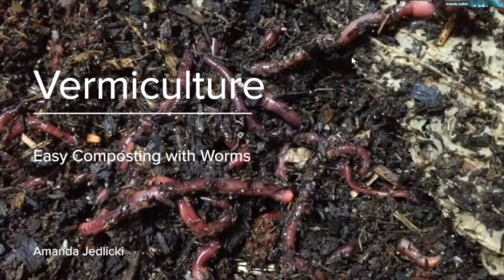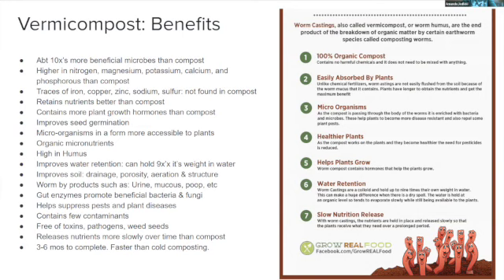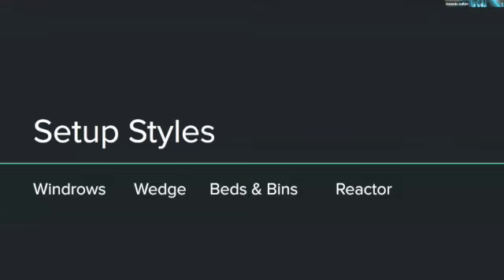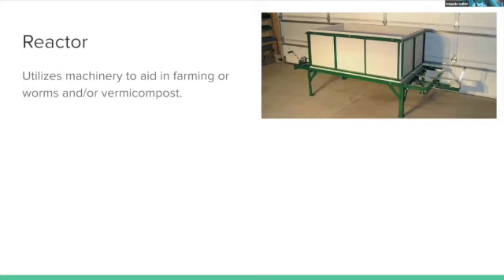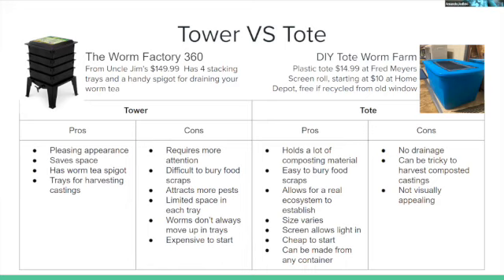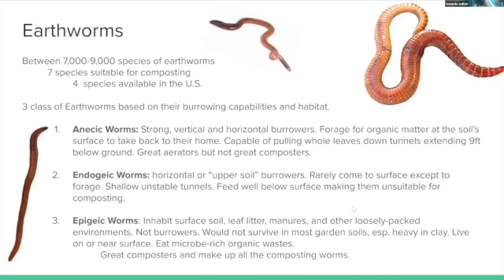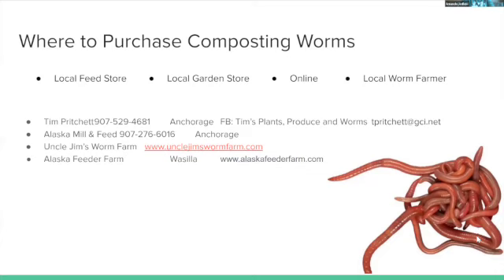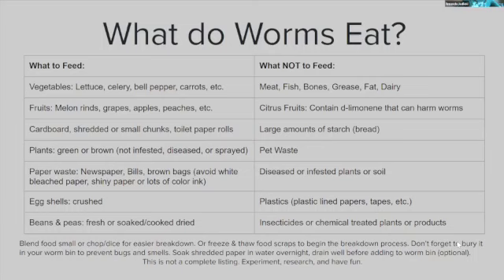GROW Series E9 Vermiculture Composting with Worms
with Amanda Jedlicki, Master Gardener and Soldotna Worm Farmer